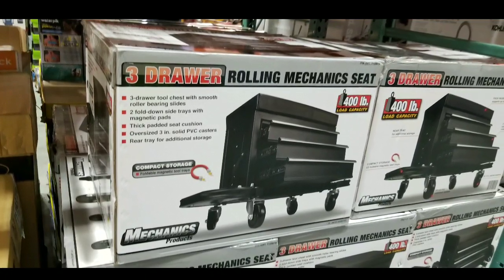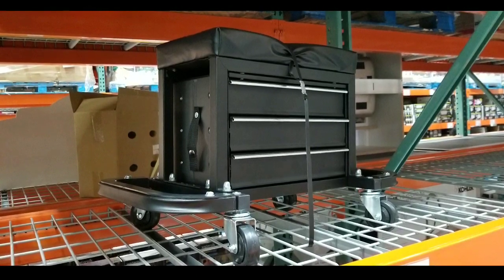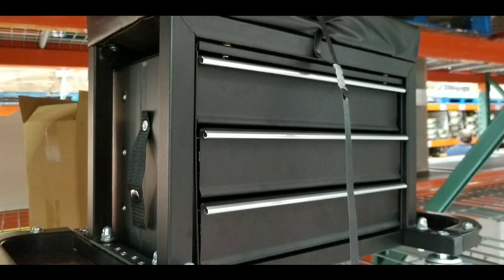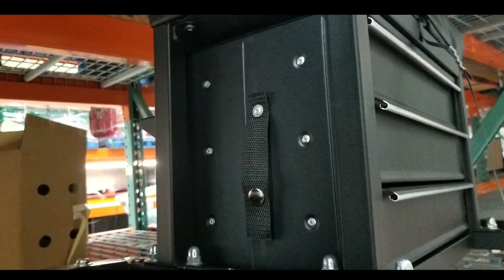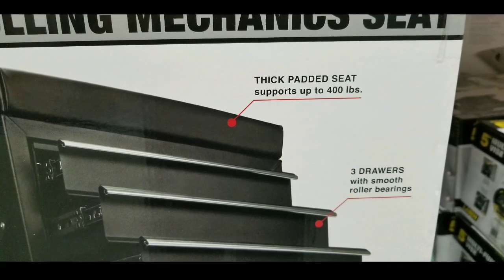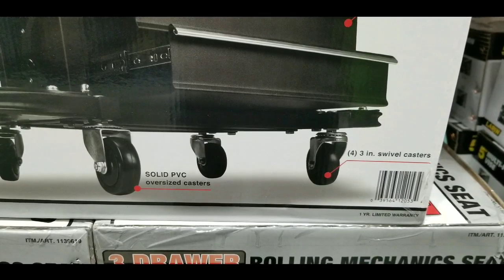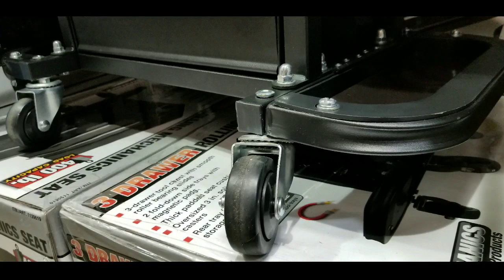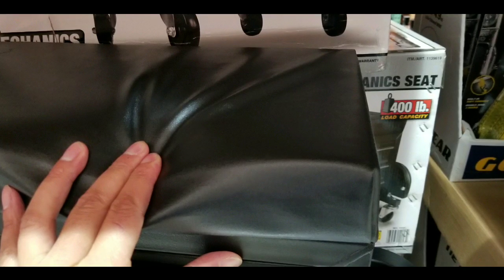Costco! 3 Drawer Rolling Creeper Tool Box Seat! $59!!!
Costco has a 3 Drawer Rolling Creeper Tool Box Seat for $59!  There are similar ones online for about the same price:

Its a 3 drawer tool box on wheels with a max carry weight of 400lbs!  The top has a cushion for sitting and the sides fold down as magnetic tool trays.